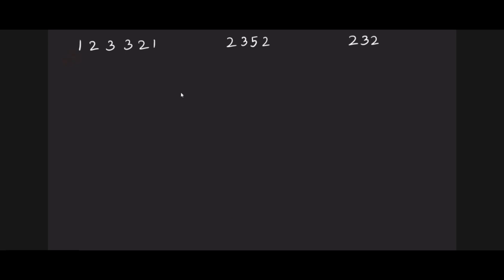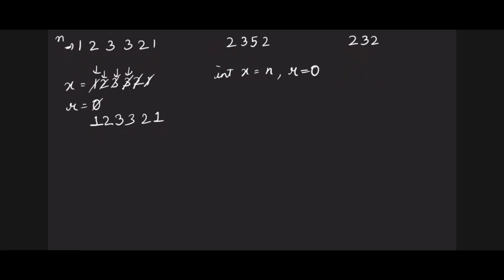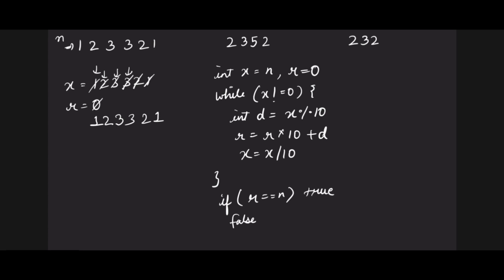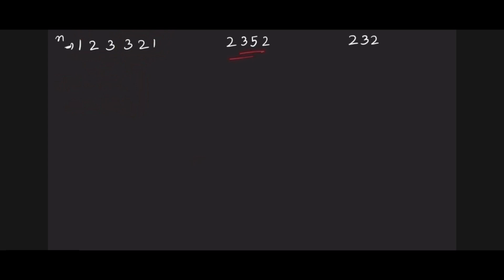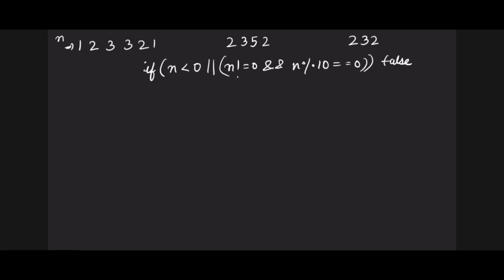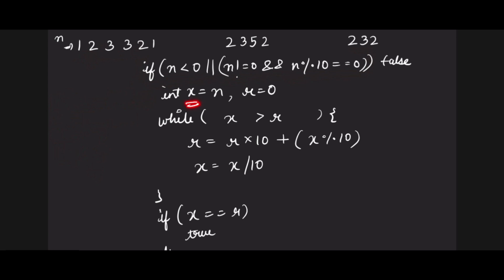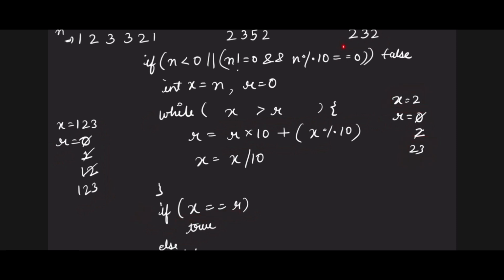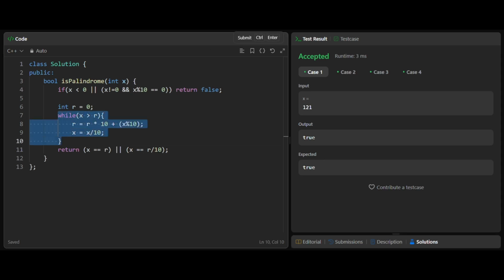Palindrome Number | Leetcode